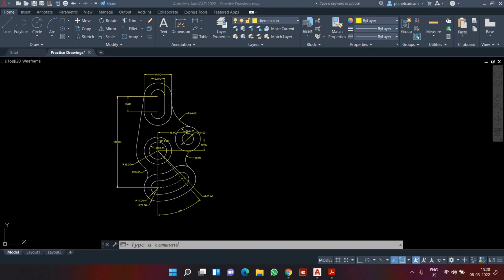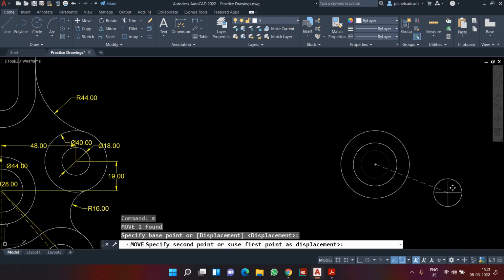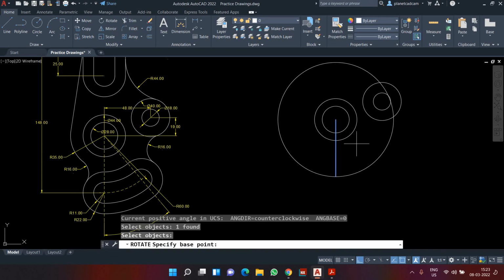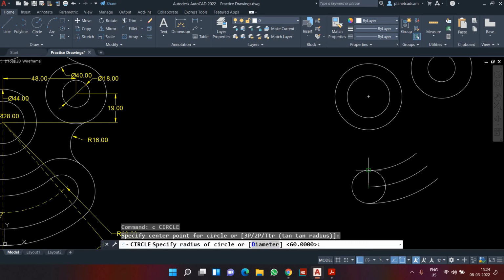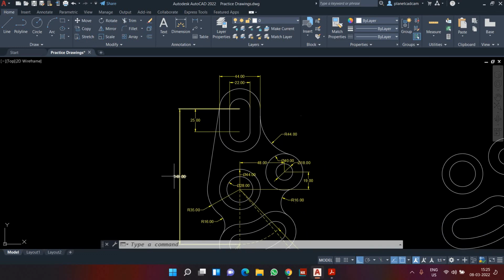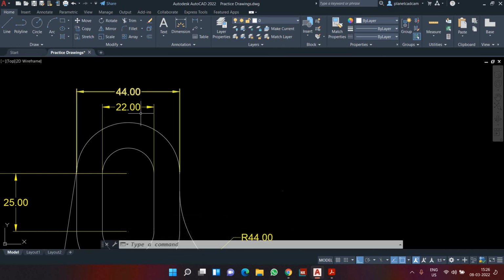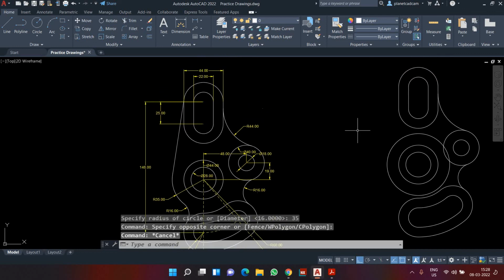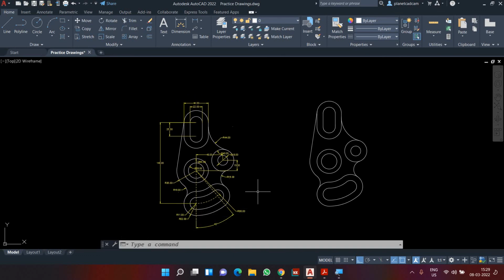AutoCAD Basic Tutorials for Beginners | Part 14 of 28 | Solution for Assignment 6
SOLIDWORKS
AUTODESK POWERMILL

Chapters :
00:00 - Intro
00:27 - Diagram
08:47 - Outro